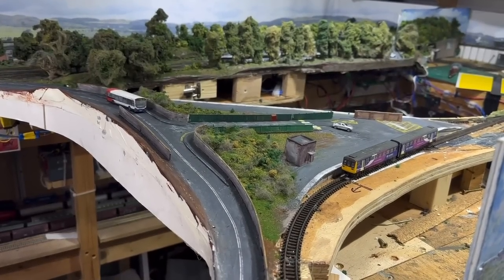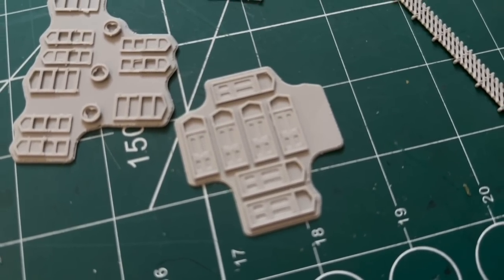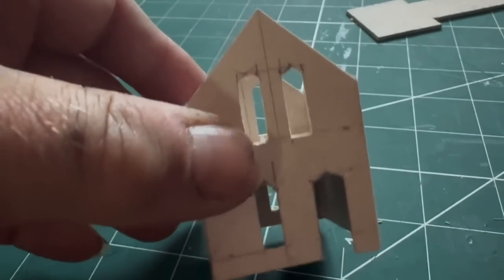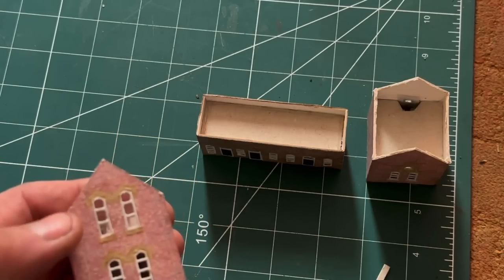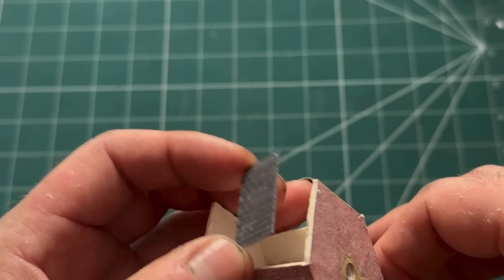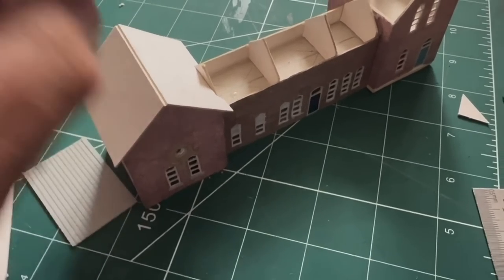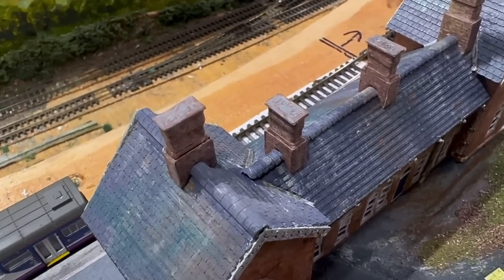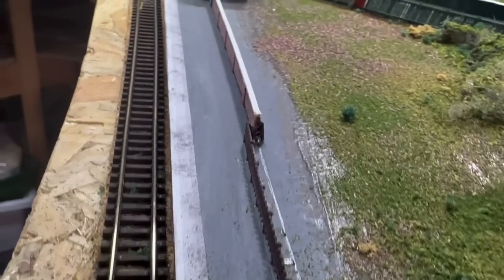DINTING STATION in N GAUGE – Scratch building the Main station building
Did you think Id not done anything this week? Lol Far from it, this video explains how I made the main station building using traditional methods with some 3d printed elements.Enjoy!

Youtube.com/@piccadillymodelrailways